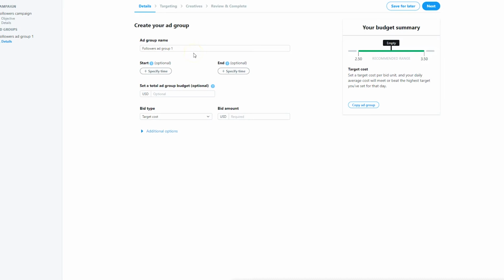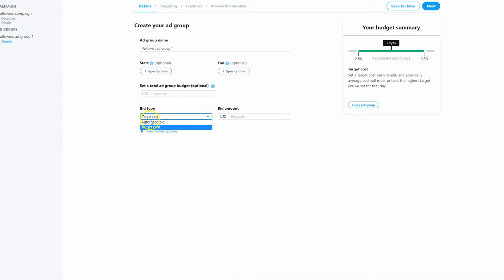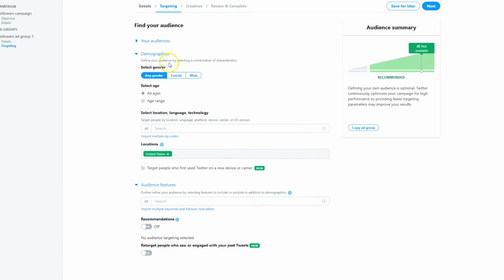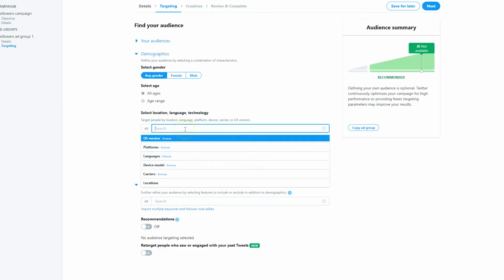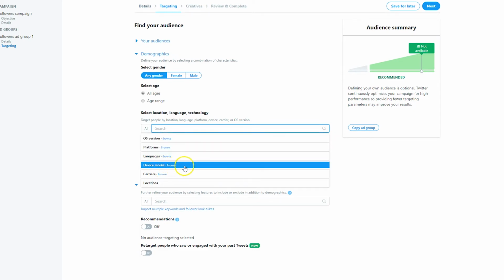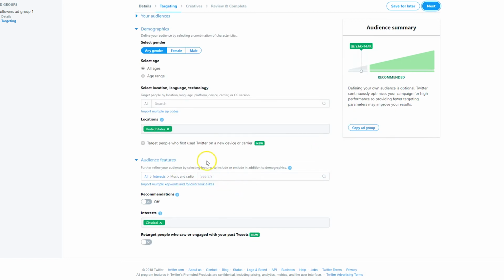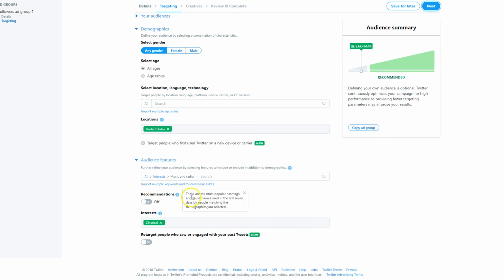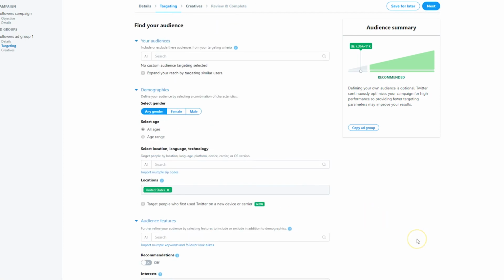How to earn money by twitter earning 75k+ per month part-3 subscribe share and comment